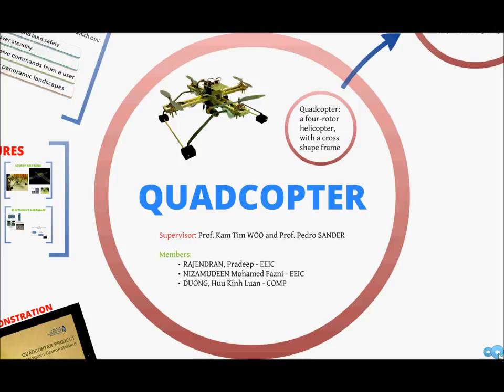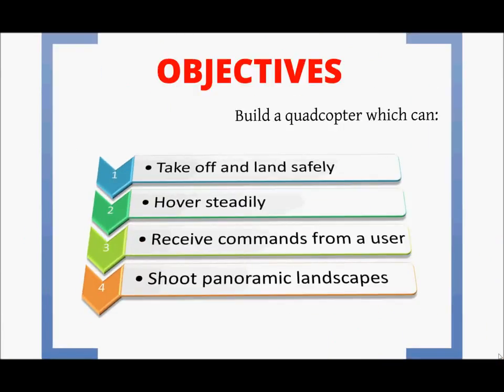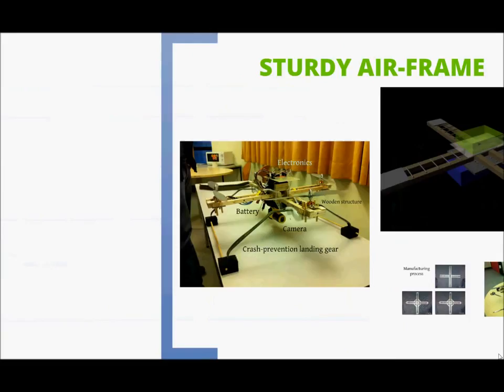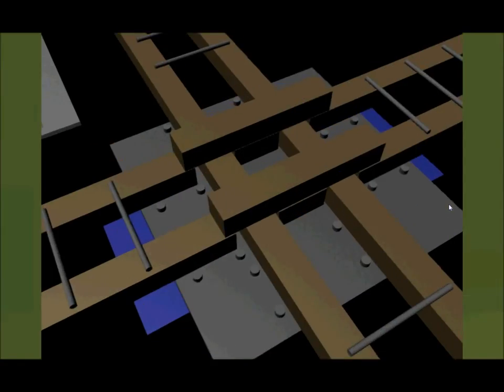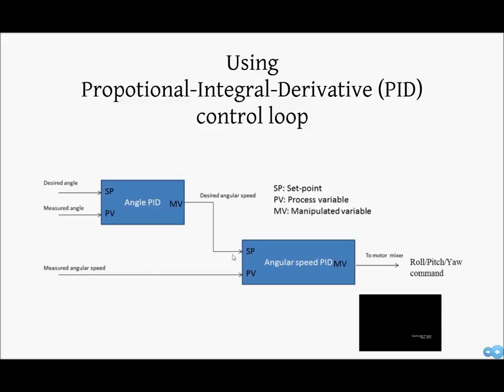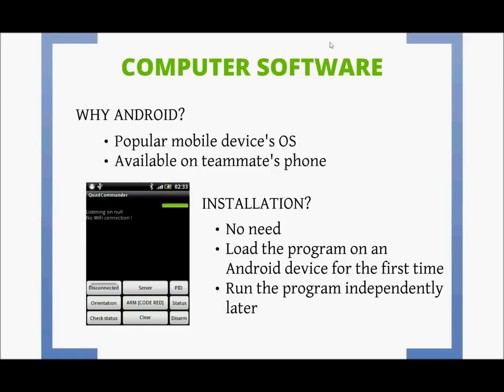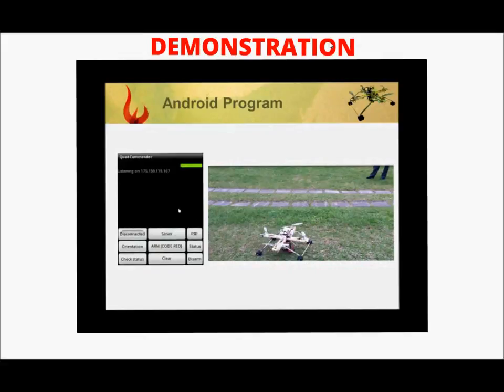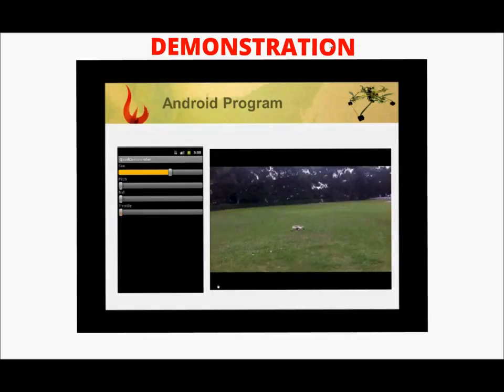FYP Pan PRD